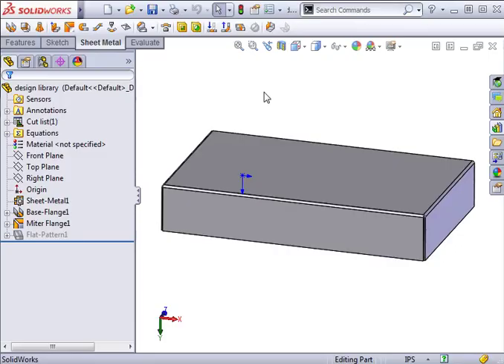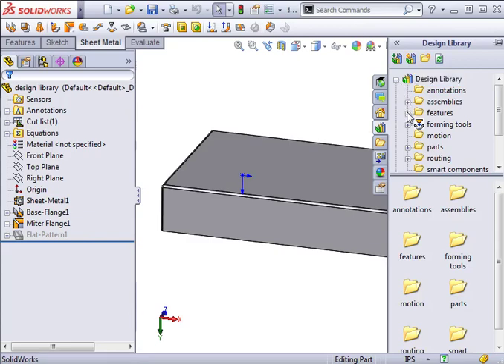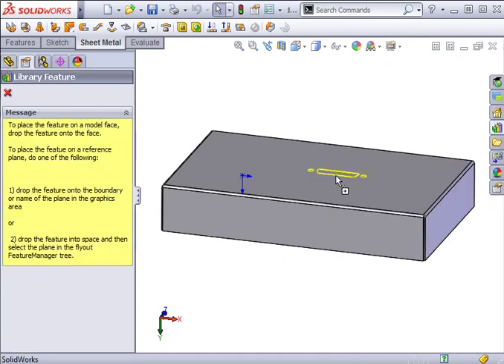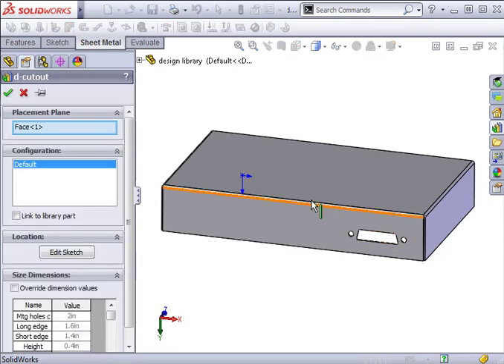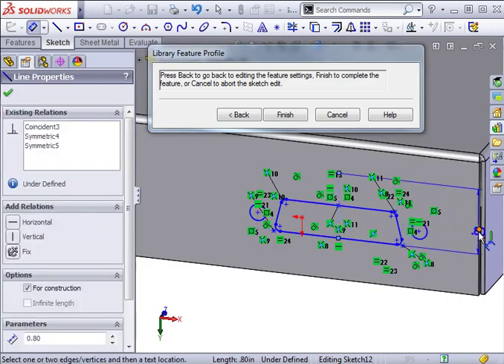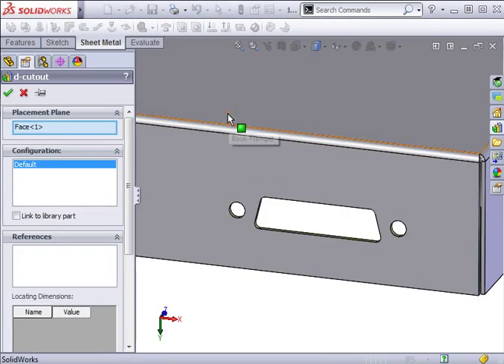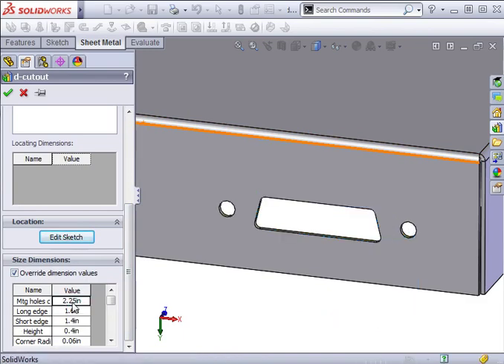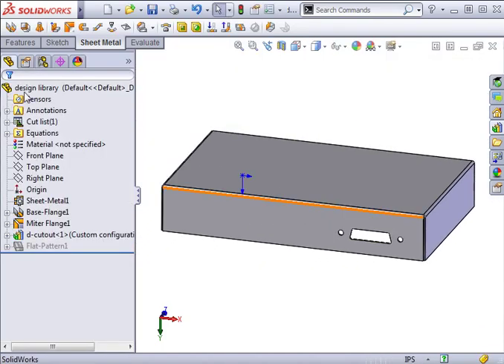SolidWorks Sheet Meta Study, 02 Library Features 01 Design Library Cuts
Sheet Metal Cuts